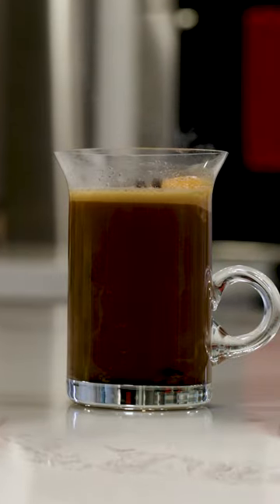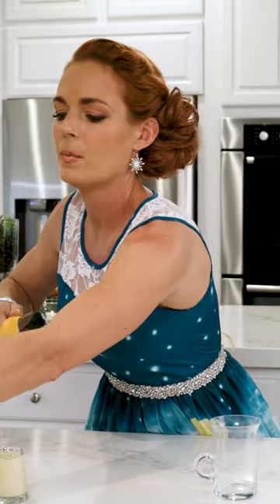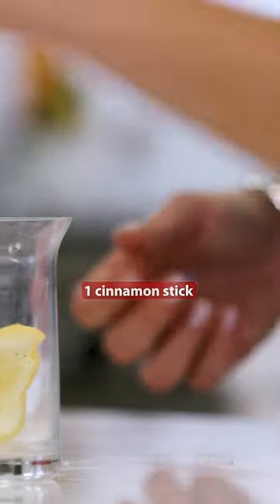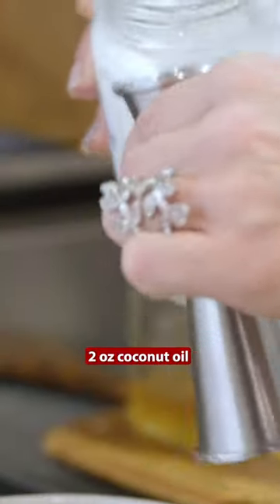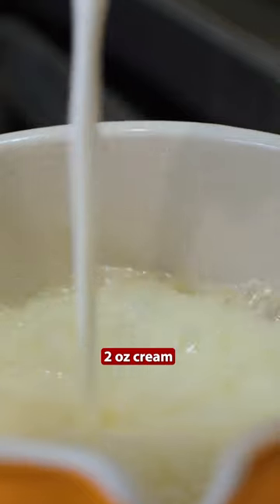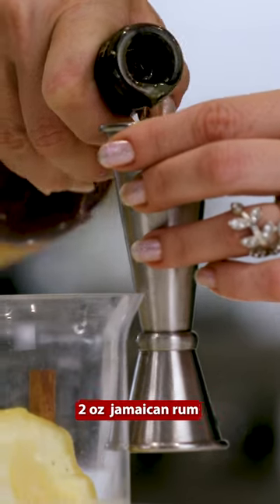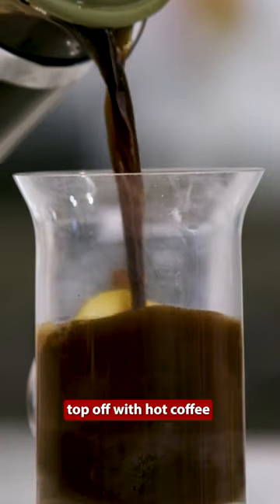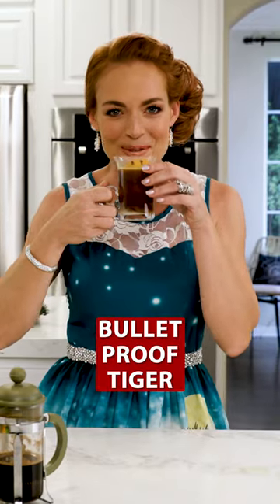Add Tiger's Milk to make a perfect holiday rum cocktail | MIX Cocktail Hour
A delicious hot Rum & Coffee cocktail for you holiday parties
BULLETPROOF TIGER
1 orange peel
6 cloves
1 Cinnamon Stick
2 oz Dark Jamaican Rum
.75 oz Tigers Milk (2oz Honey, 2oz Butter, 2oz Coconut oil, 1 oz  Sugar 2oz Cream)
4 oz Coffee

The most entertaining cocktail show on YouTube!

MIX Cocktail Hour
How to make cocktails that are easy , amazing & delicious. Join hosts T amee Harrison and Scott
Cushman live every week for the worlds newest, most favorite cocktail show on Y ouT ube MIX
Cocktail Hour!

Every episode is themed and features cocktail history , fun facts, tips and tricks, classics & originals
and most of all, a whole lot of fun! Be part of the cocktail trend and join in the chat during the
weekly live episodes or watch previous episodes right here on Y ouT ube and remember to like and

Are you ready? Let’s get mixing!